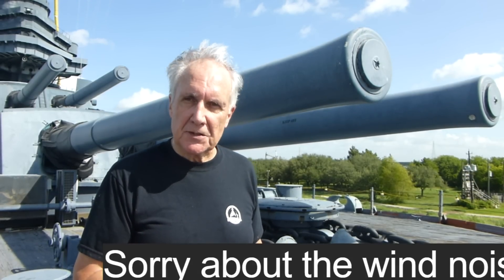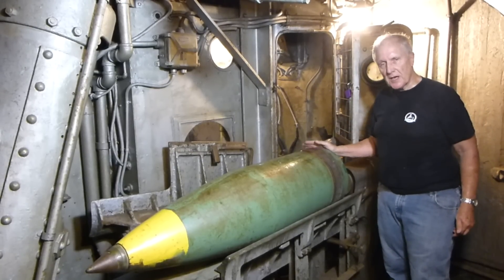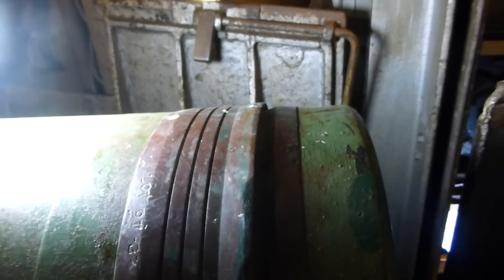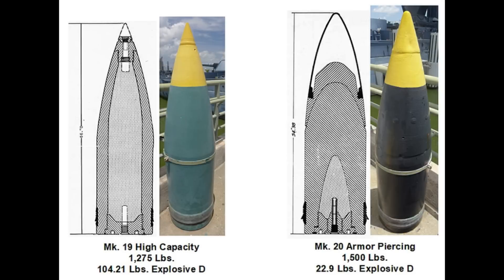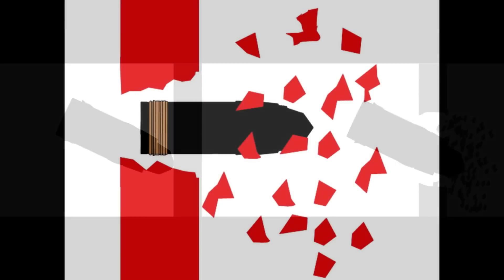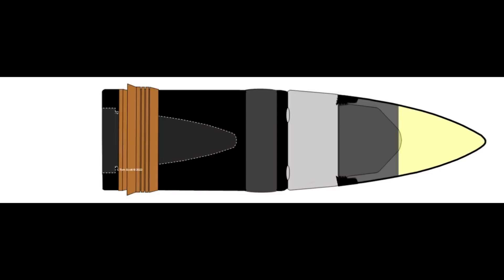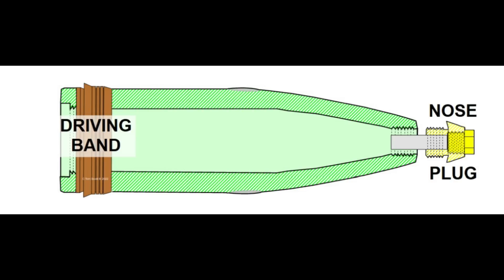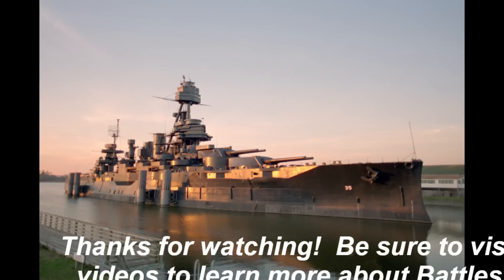Battleship Texas, Making the Rounds!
We've shown turret operations that include moving powder and shells into the turret gun house and loading them.  We've even shown how the massive gun barrels were constructed, but we haven't talked about the components that actually make up firing one of the big 14" rounds.  This video describing the projectiles is the first of two that will cover that.